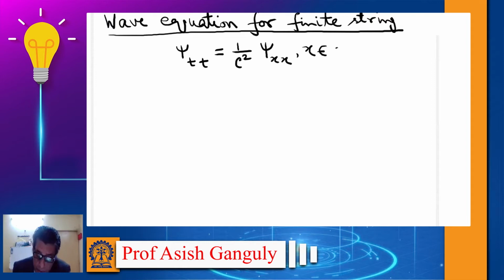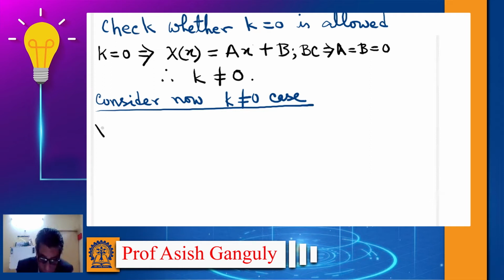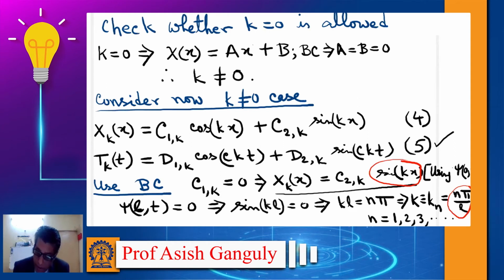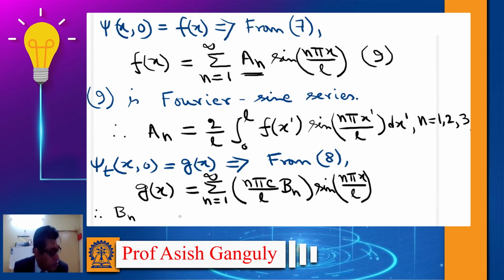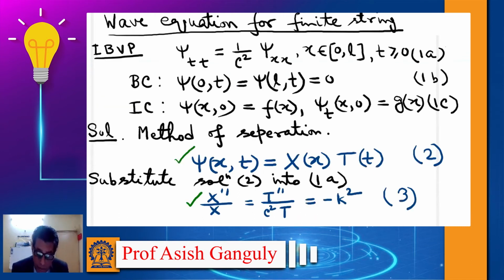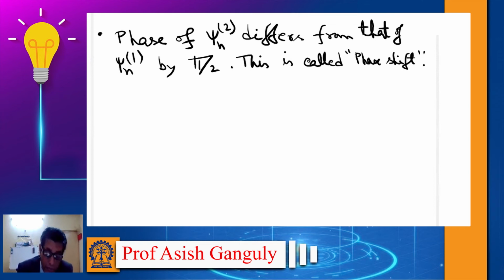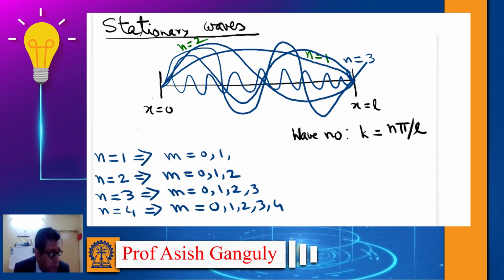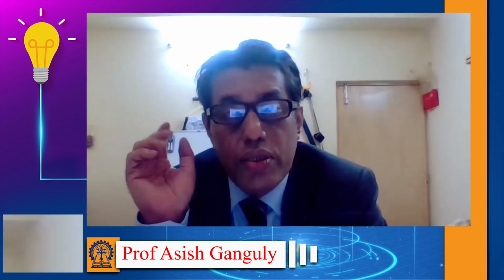Wave - llI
Subject: Mathematics
Course: Partial Differential Equations